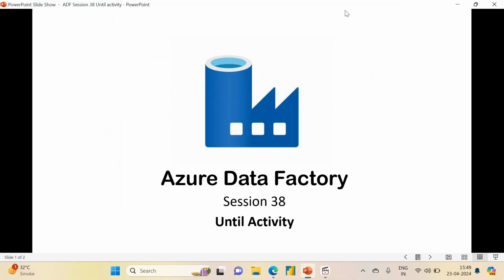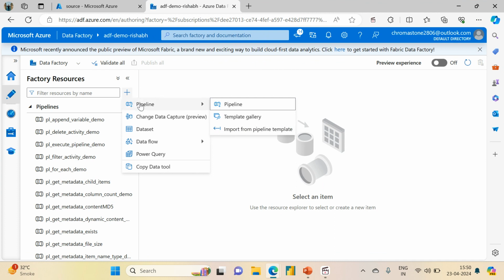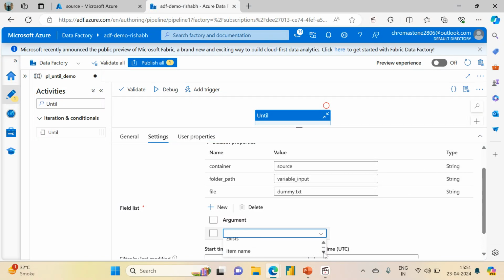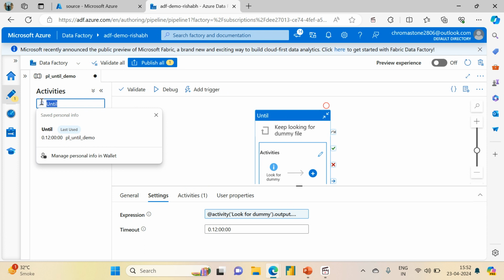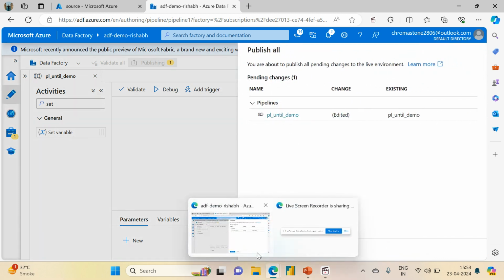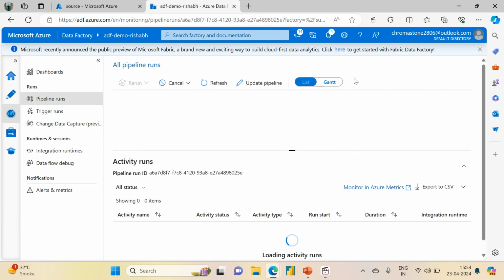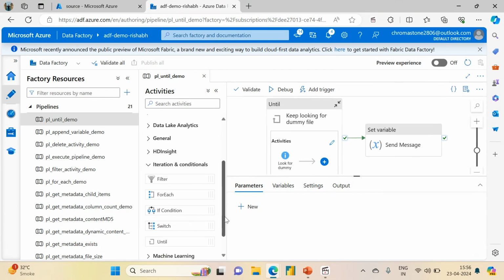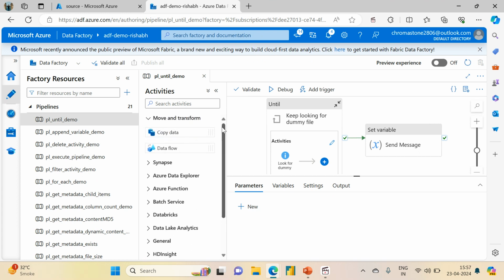40. ADF Session 38 Until activity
Want to keep your pipeline executing till you find a file you are looking for in the data lake? You can use Until activity for this scenario. Follow along with me in this video to understand Until activity better.